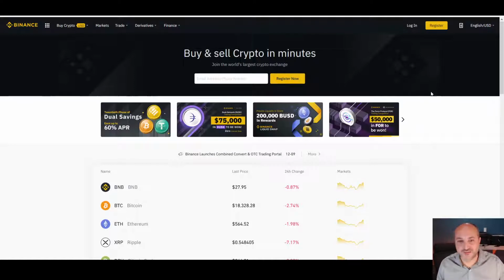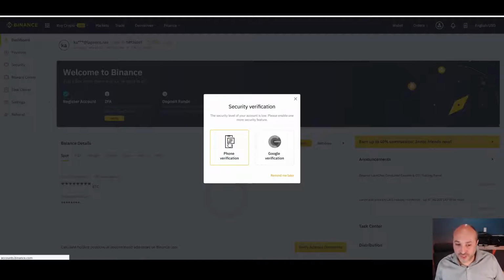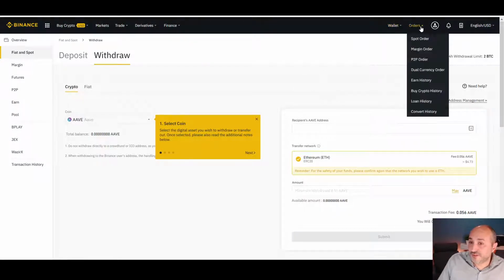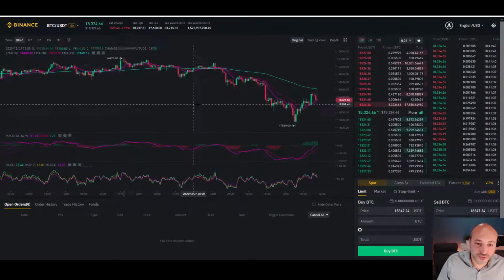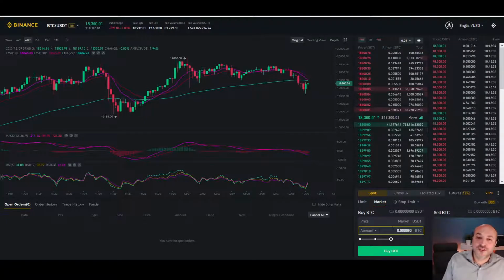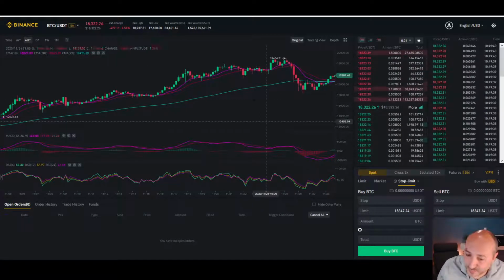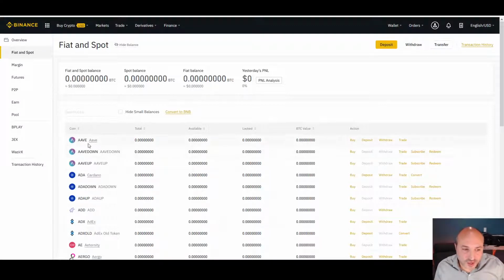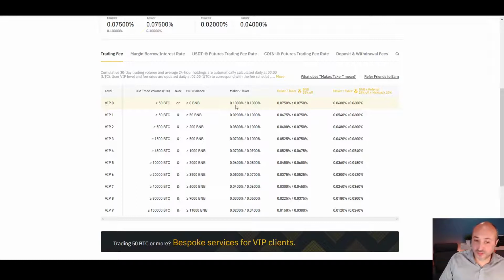Cryptocurrency trading: How To TRADE Bitcoin in Canada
Bitcoin trading for beginners:
How to Trade, exchange and make more profit from your crypto: In this video, I will show you how to trade bitcoin in Canada with Binance, which is the perfect crypto exchange for that!

How to trade on Binance for beginners